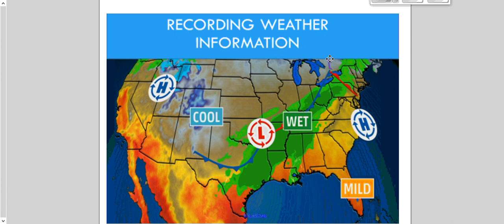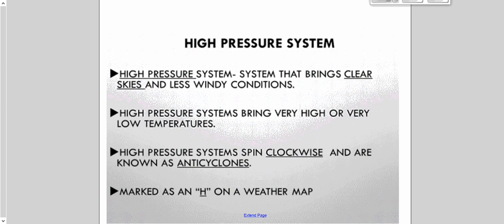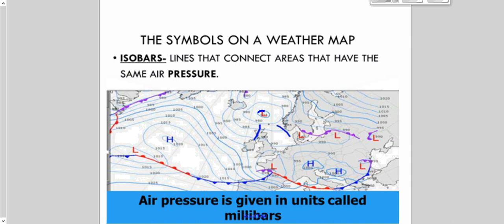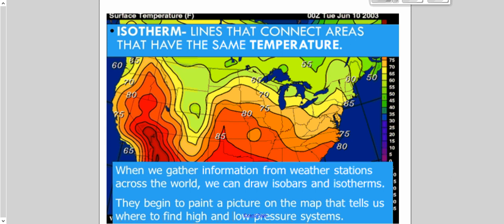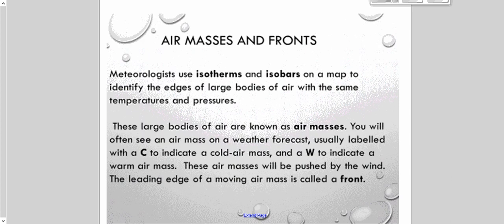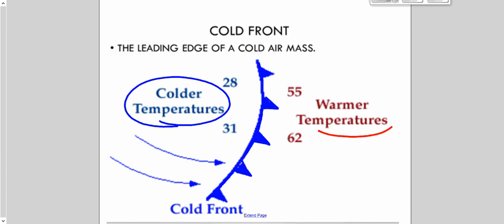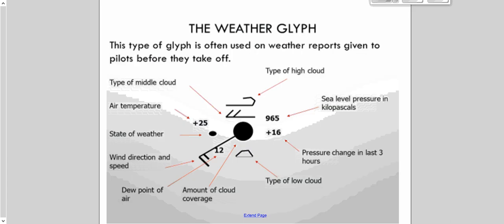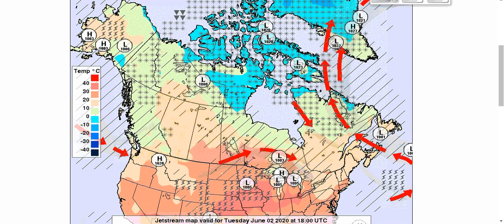Recording Weather Information